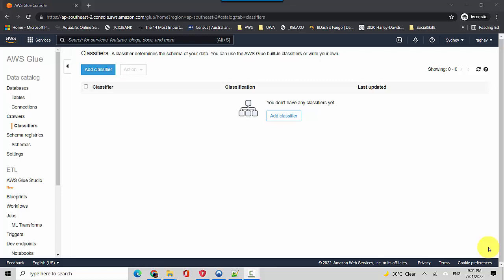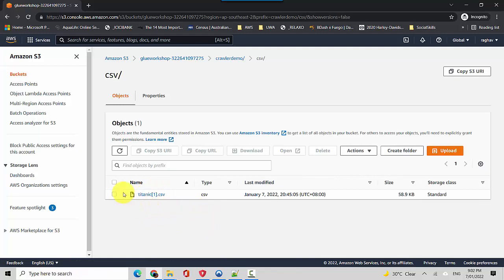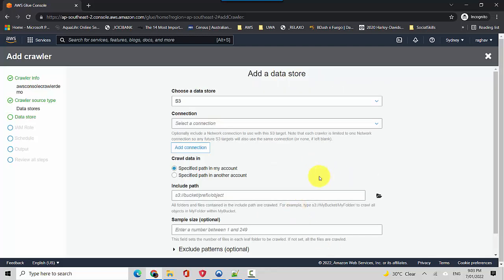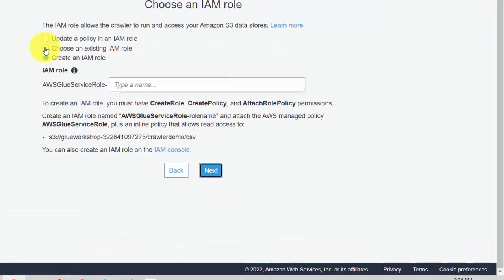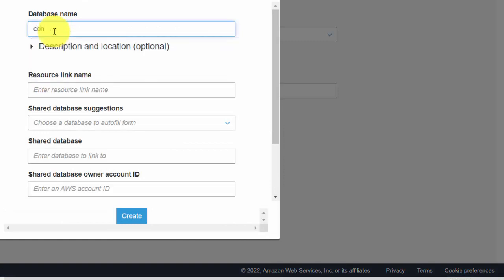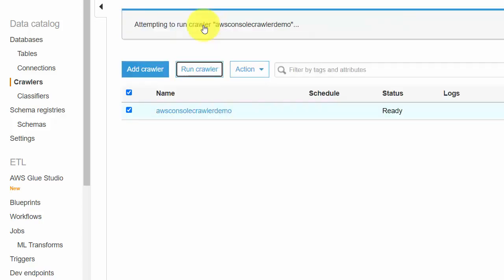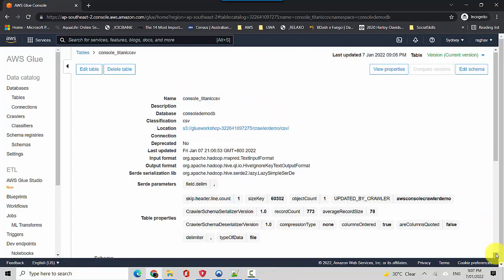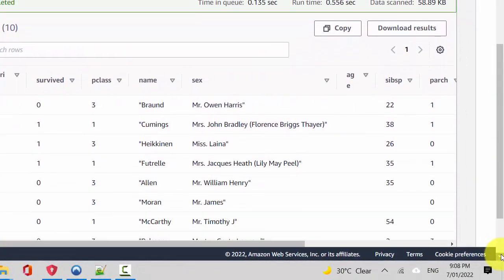Create AWS Glue crawler via the console and crawl csv file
Published on Jan 07, 2021:

In this video, we will learn to create an AWS crawler via the web console. We will crawl a csv file and query the data via Athena.